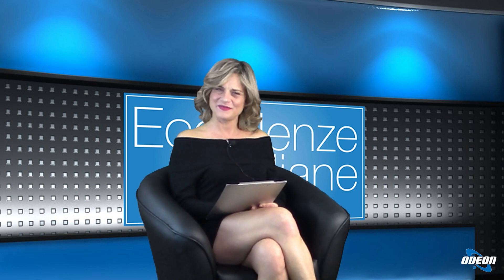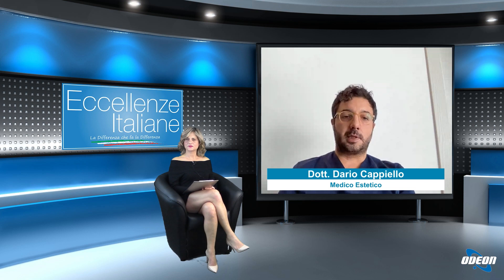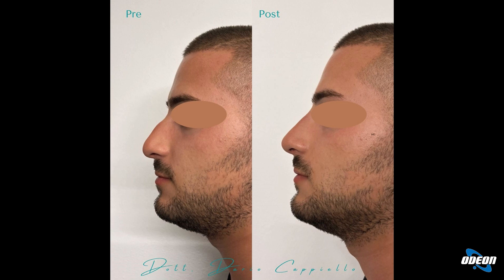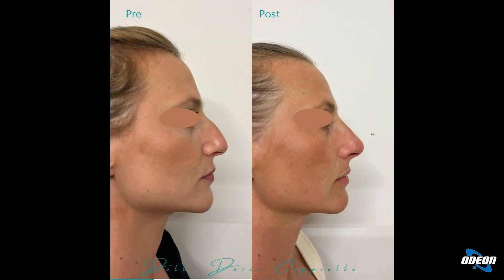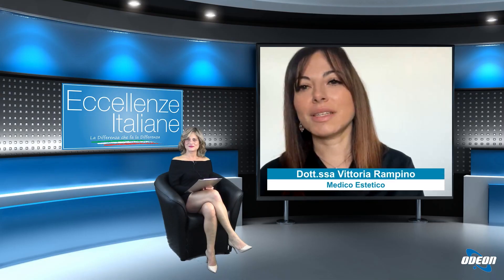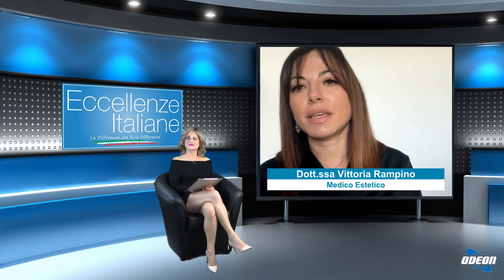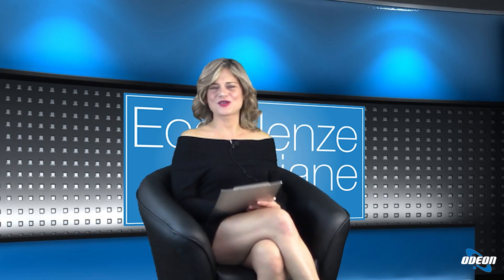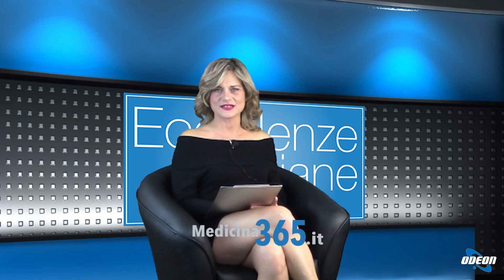Dott. Dario Cappiello: Rino filler - Il Profilo del Naso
In questa puntata, si è parlato del Rino filler, una procedura medica che utilizza acido ialuronico specifico per correggere l'estetica del naso e dei lineamenti del viso, eseguita in ambulatorio in 20-30 minuti. Il trattamento è indicato per correggere diversi inestetismi come gobba del naso, punta cadente e per creare armonia nel profilo del paziente. Si è sottolineato l'importanza di valutare le condizioni anatomiche del paziente e di effettuare un trattamento personalizzato a tre punti per risultati naturali. Sono stati mostrati esempi di pazienti trattati con successo, evidenziando che il paziente può tornare subito alle normali attività quotidiane dopo il trattamento seguendo alcune precauzioni. Infine, si è raccomandato di affidarsi a mani esperte per ridurre le possibili complicanze e si è evidenziata la reversibilità della procedura, in contrasto con l'intervento chirurgico.